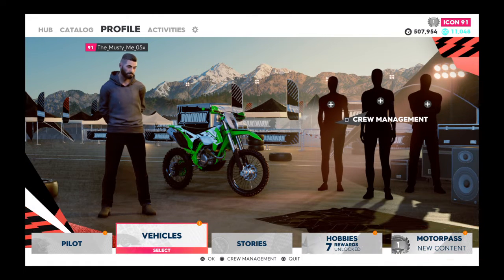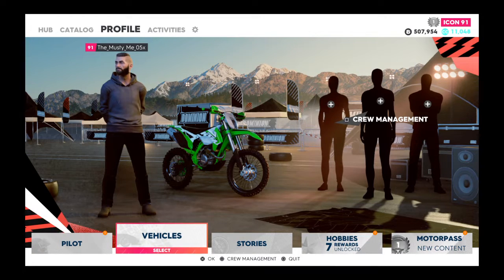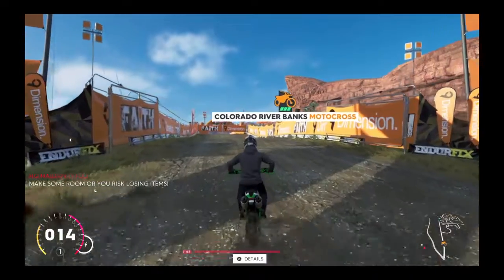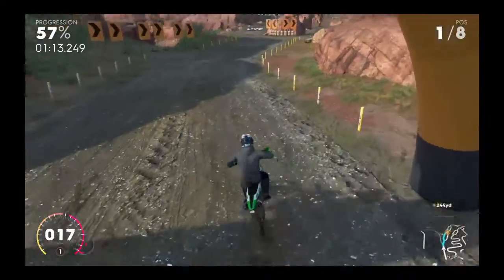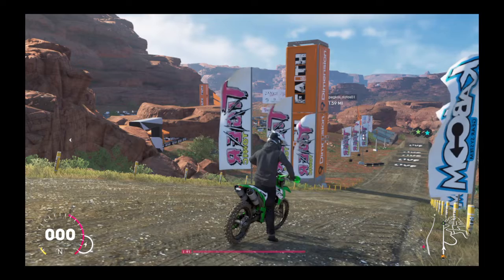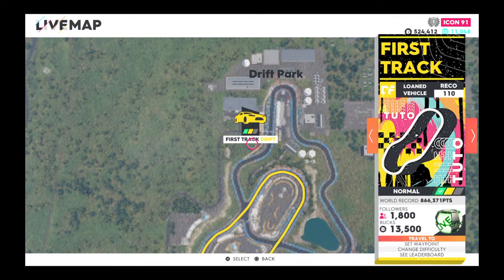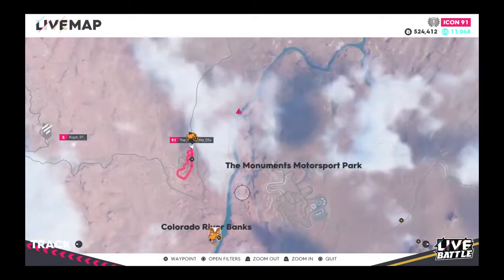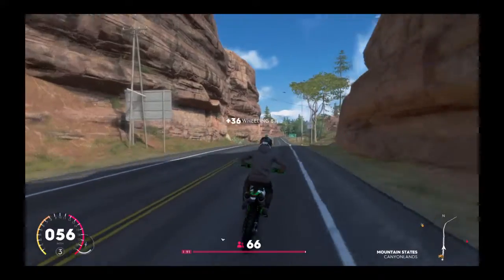10,000 in 1 min-NOT HARLEM WST-Updated The Crew 2!